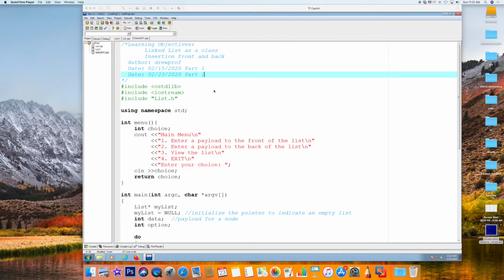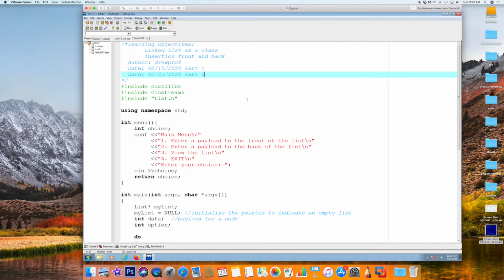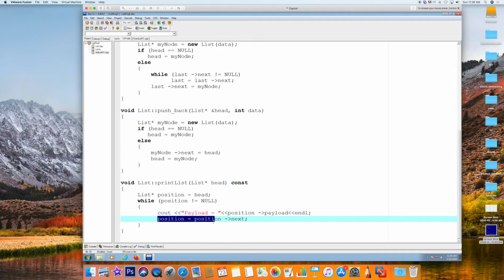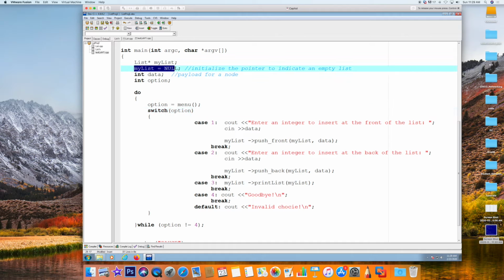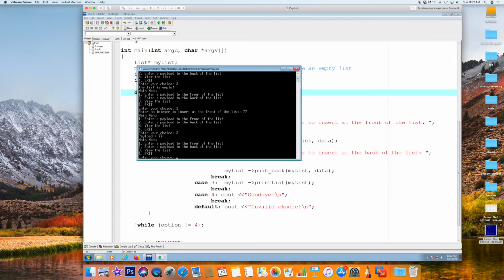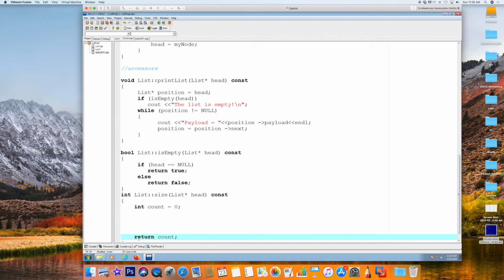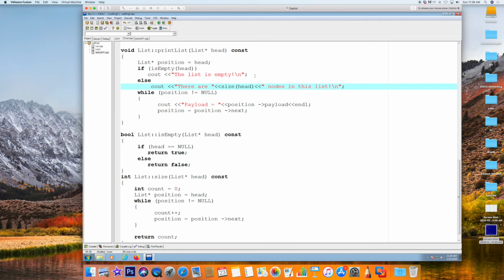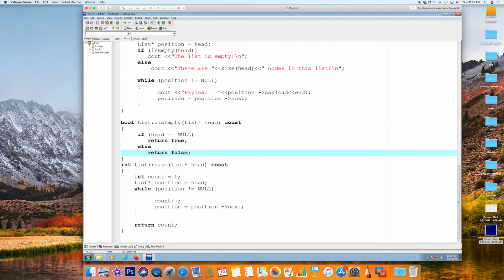Creating a List in C++ Part 2